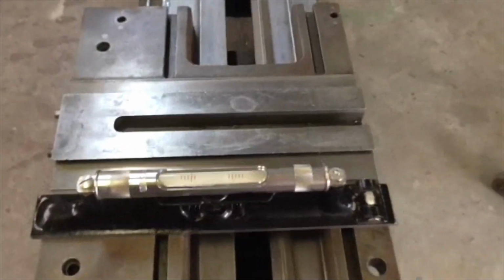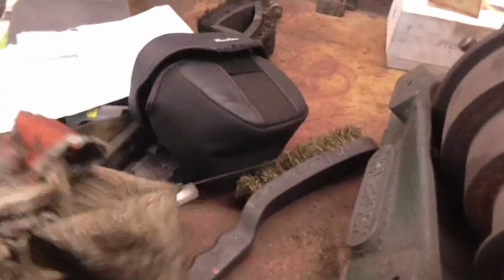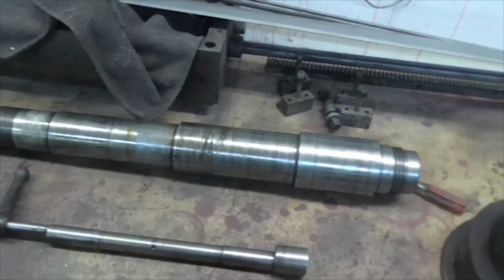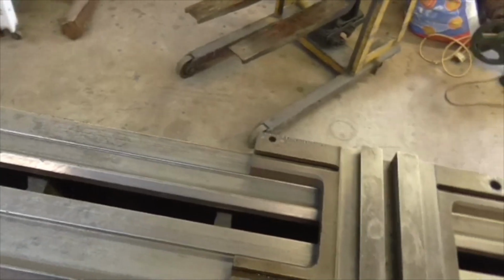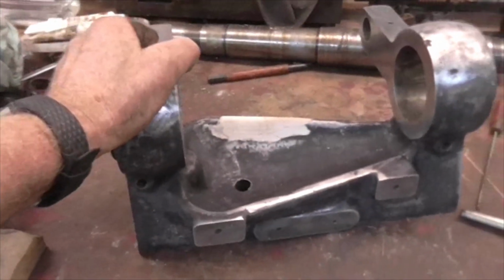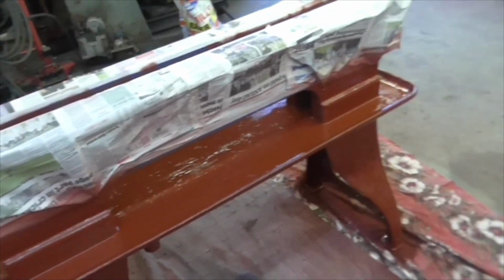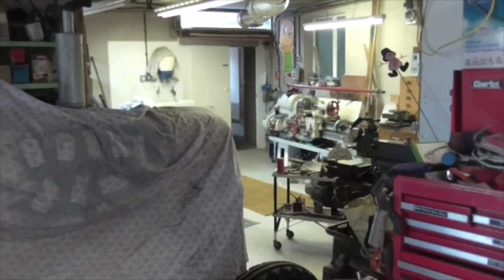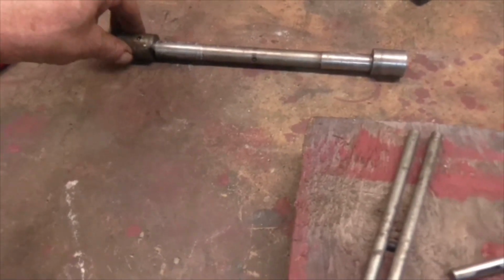Holbrook B9 rebuild, Part 3, The headstock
Only a three day week, But a lot gets done! I get the headstock stripped and repainted in primer, and also after a couple of hours sanding, and needle gunning the base whilst in goggles and dust mask, I get that masked up and sprayed in red lead primer. There is a slight reaction with the original Holbrook casting filler primer, but nothing I can't cope with!! I get most of the headstock parts cleaned up, and polish the spindle and the gears and pulleys in the lathe Video will be out saturday, 4PM as usual, but I may sneak out saturday and see if I can sort the paint problems and get some black on!
Phil, in officially autumnal but still hot East Yorkshire!